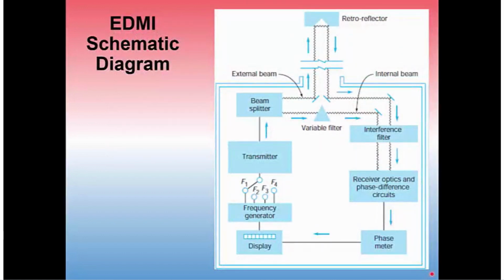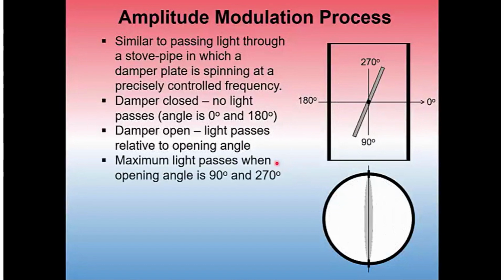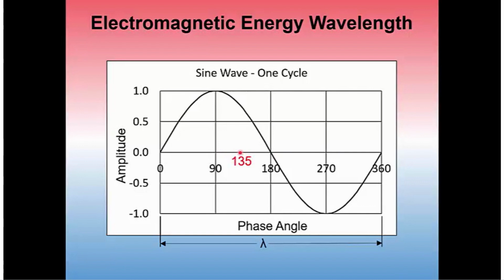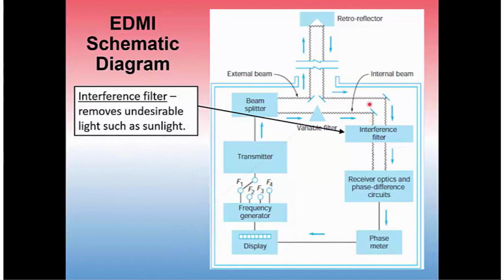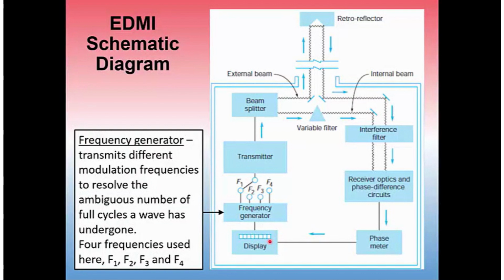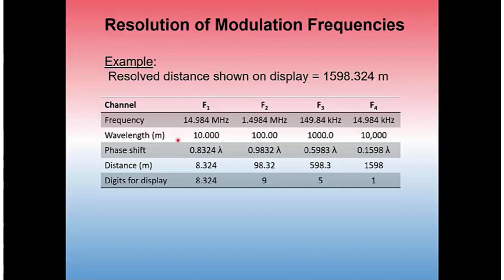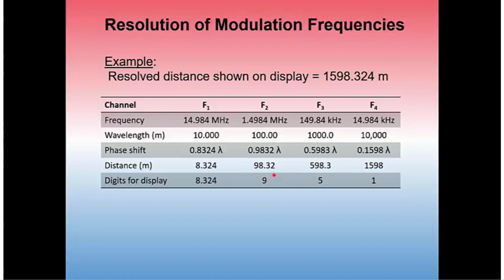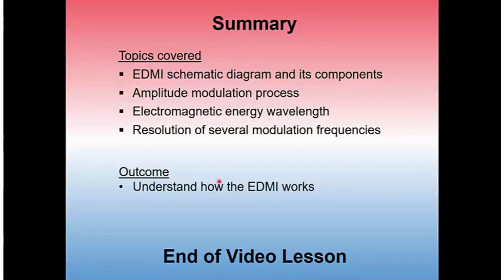Week 3 Elementary Surveying Chapter 6 EDMI Basics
Pearsons Video of Chapter 6 EDMI Basics